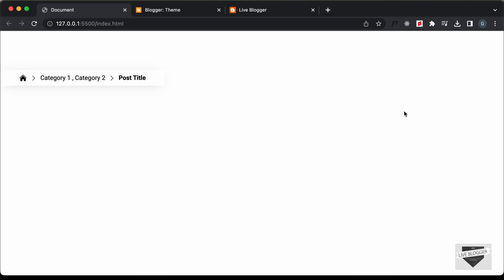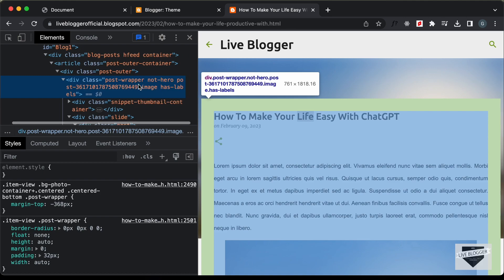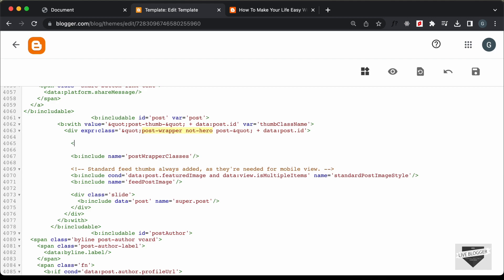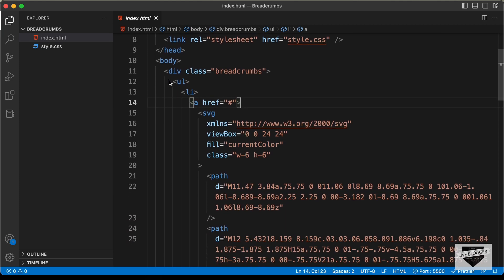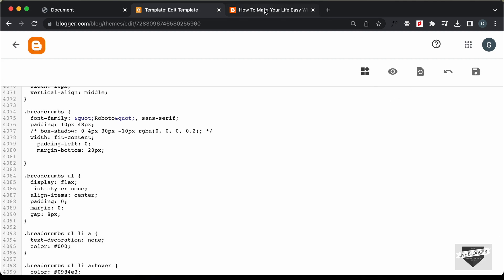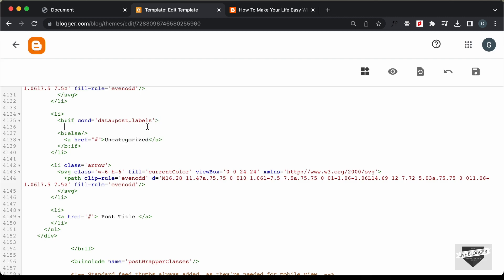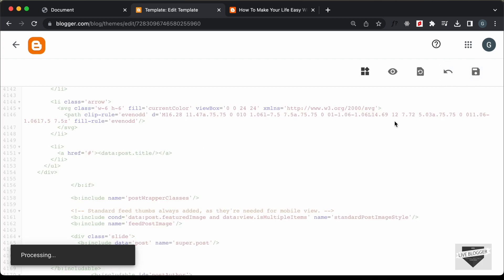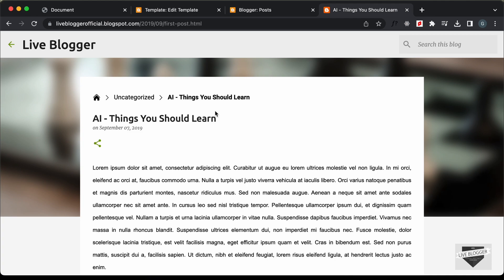How To Add Custom Breadcrumbs To Blogger Emporio Theme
Hi guys, in this video, I will show you how to add custom breadcrumbs design to your Blogger website in the Emporio Theme. I hope you find this useful.